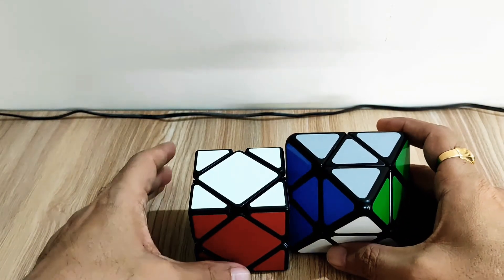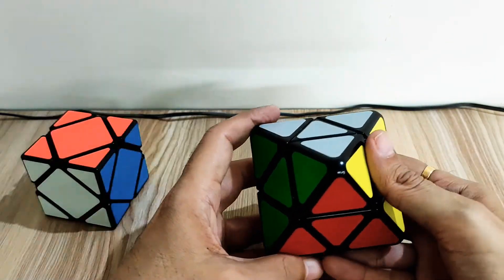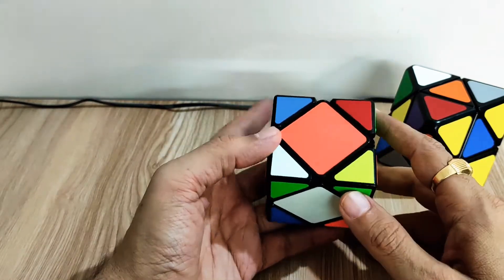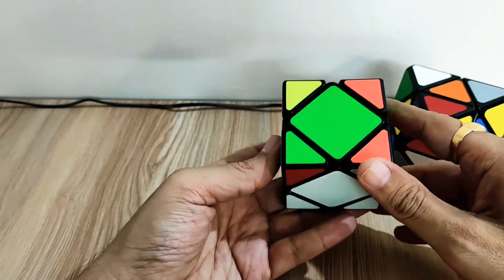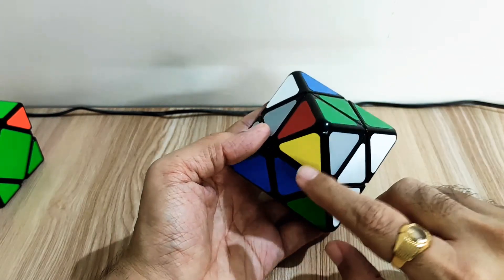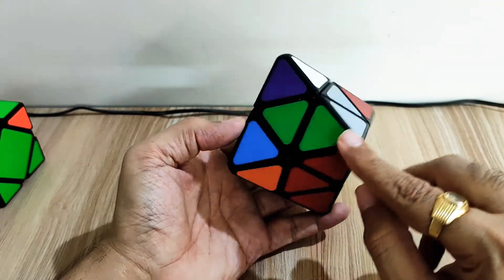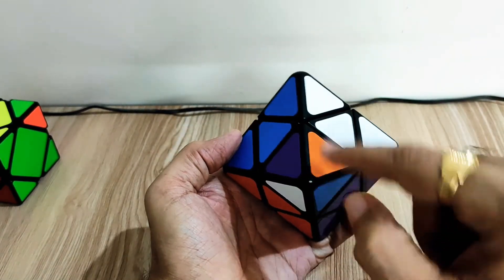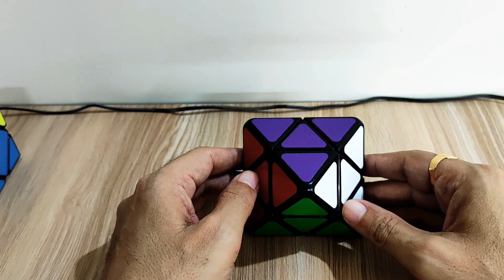Lanlan Diamond Skewb Tutorial | How to solve Diamond Skewb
Welcome to Manqube. Learn how to solve Lanlan Diamond Skewb. Diamond skewb tutorial. Diamond Skewb solve. Lanlan diamond skewb solution. Diamond skewb parity. Diamond skewb centre parity solution. Diamond Skewb centre parity solve.

Steps
00:00 Introduction
01:27 First step to solve First Layer
03:49 To solve Second layer and 3rd layer
09:28 Special Case